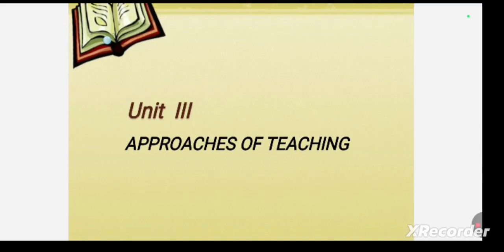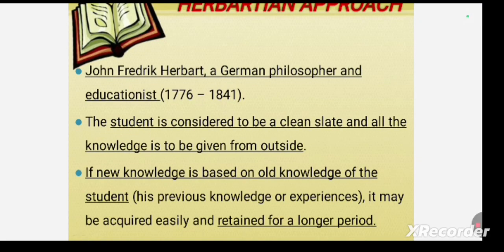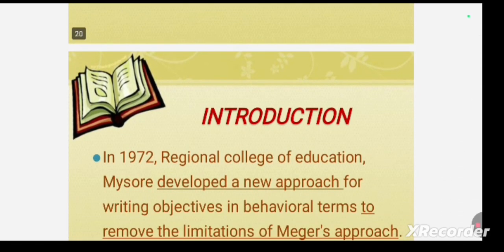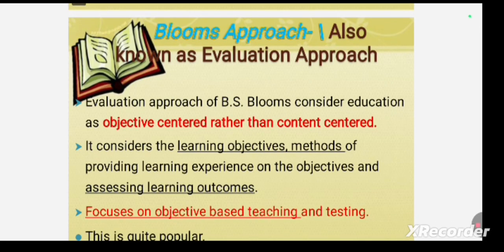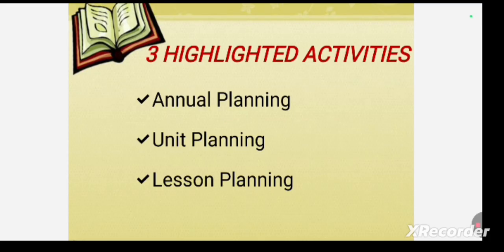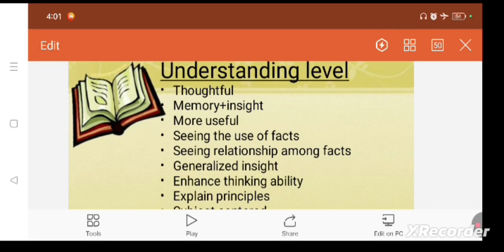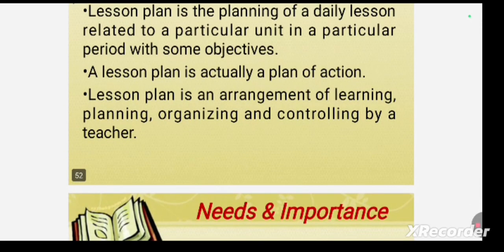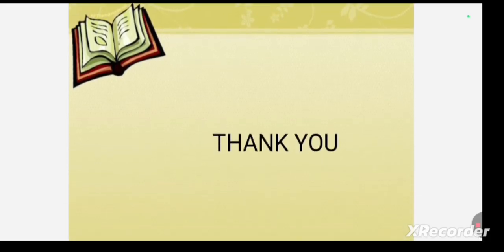I B. Ed, I Sem, Pedagogy of English, Unit 3